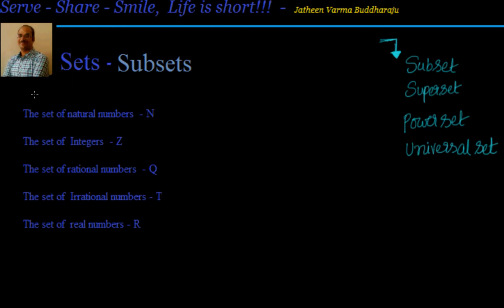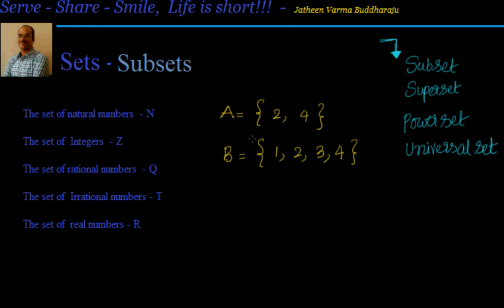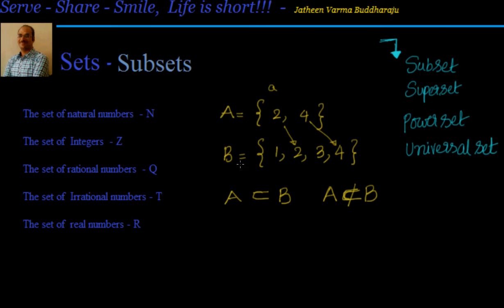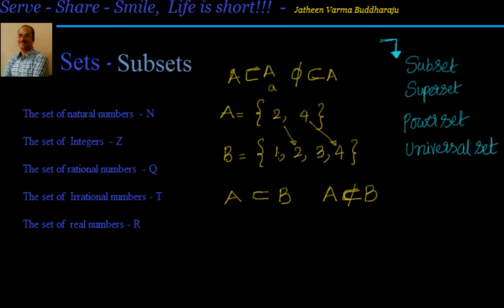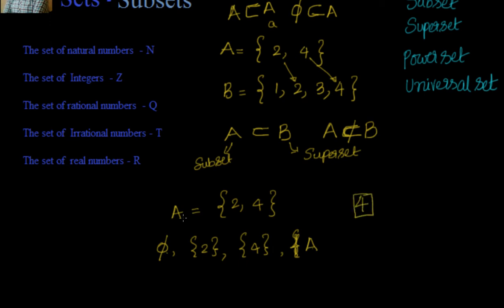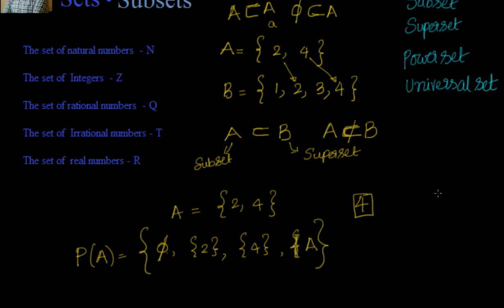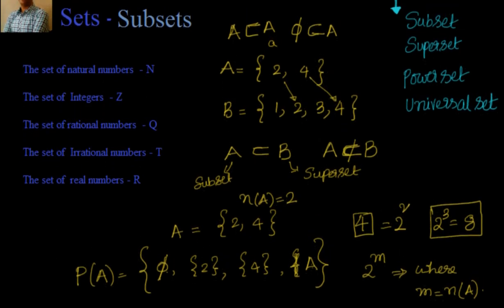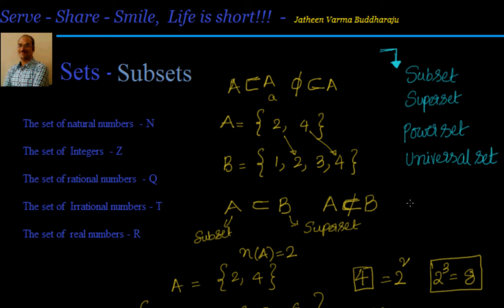Sets - Subsets, Power sets and Universal sets